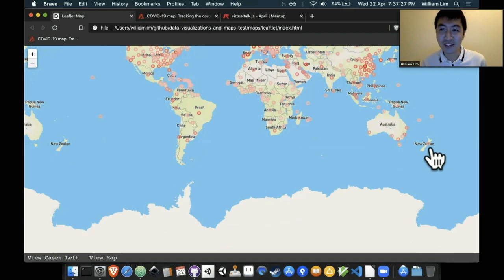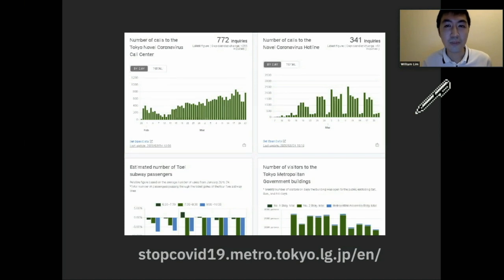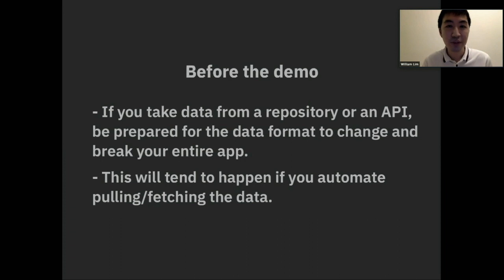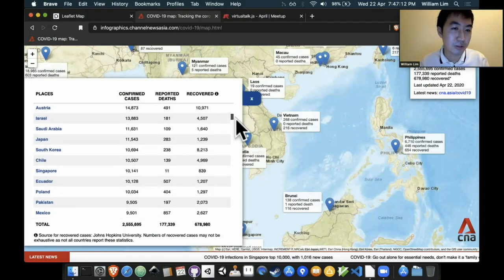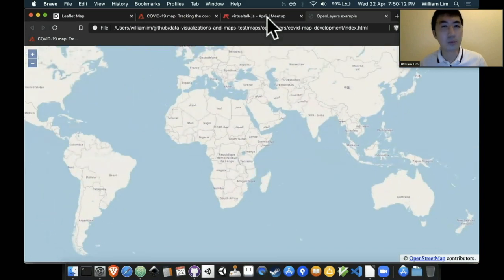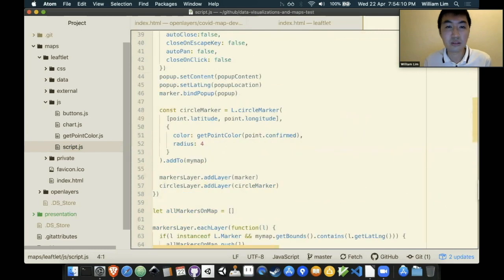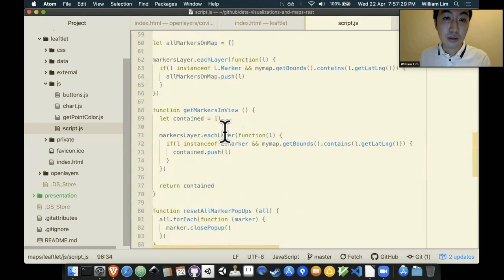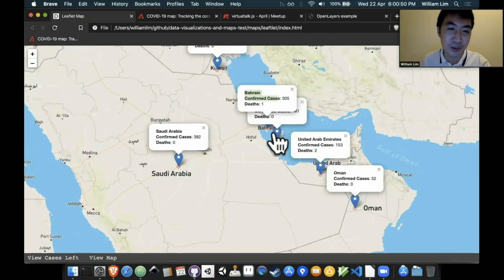Data Visualizations and Maps with JavaScript - TalkJS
Speaker: William Lim